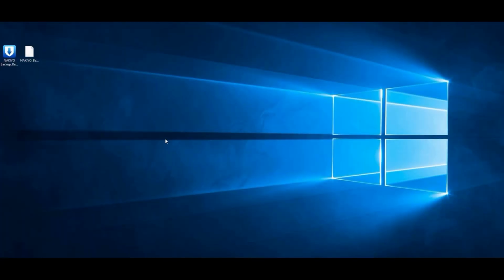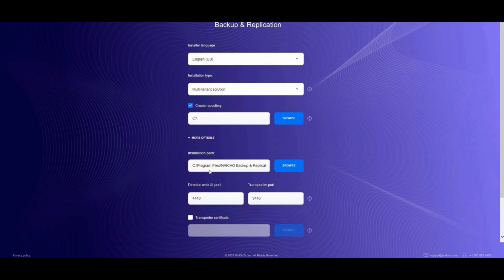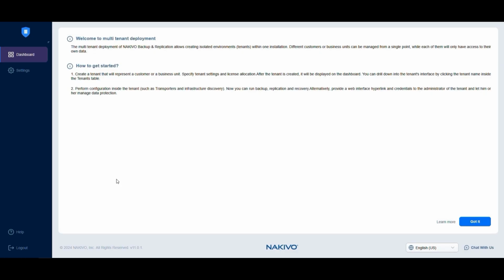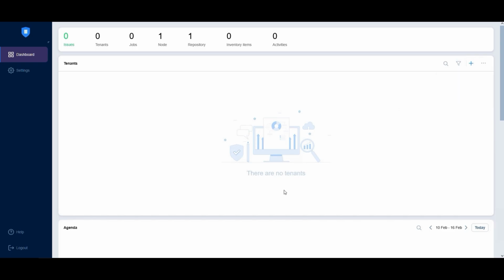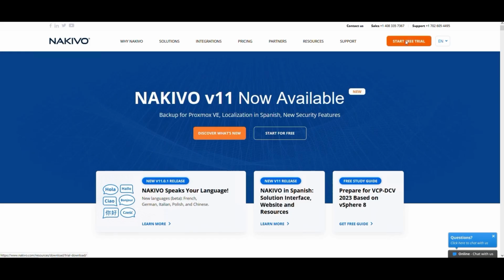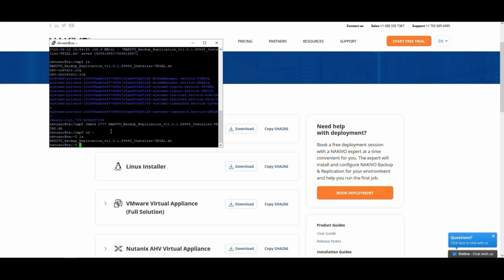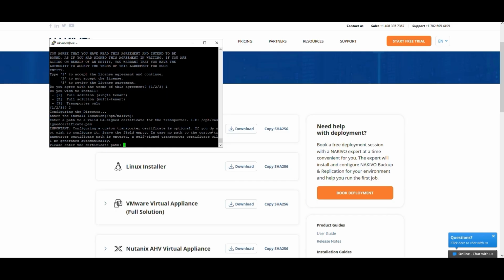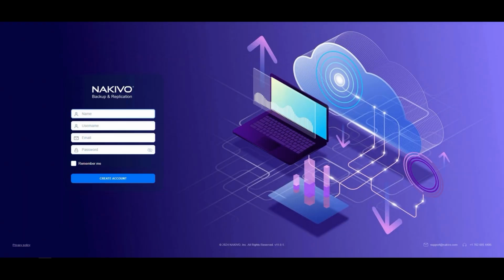How to deploy NAKIVO Backup & Replication in multi-tenant mode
You can deploy NAKIVO Backup & Replication in multi-tenant mode to centrally manage backups for multiple customers or business units while ensuring data isolation, scalability and cost efficiency. Watch this video to learn to install the NAKIVO solution in multi-tenant mode on Windows and on Linux.